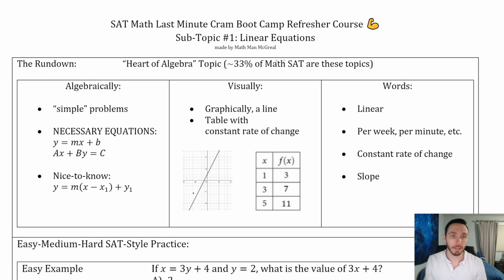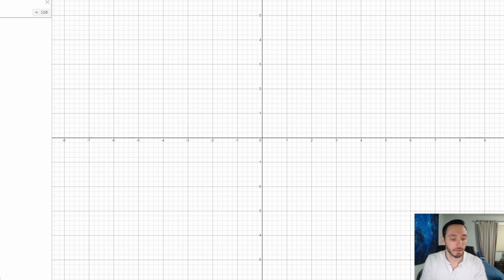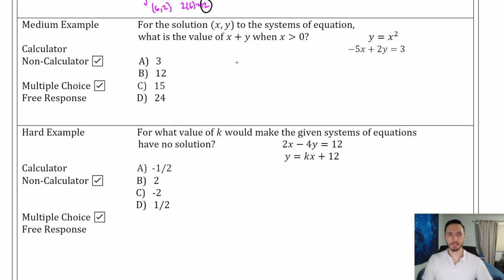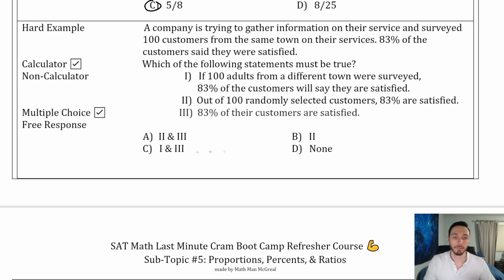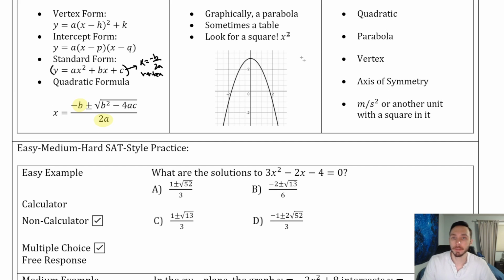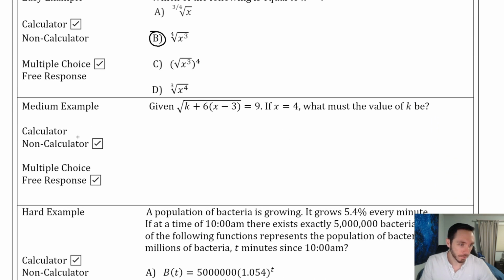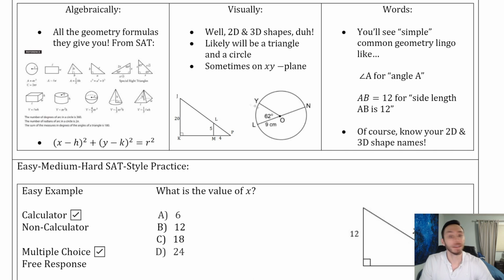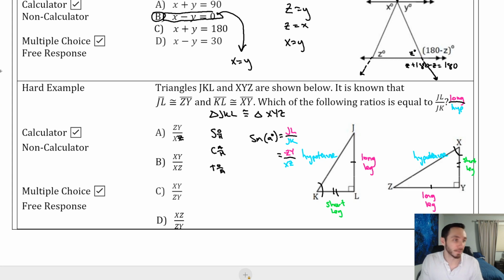💪The ULTIMATE SAT Math Last Minute Cram Boot Camp Refresher Course!!! | Topic-by-Topic BREAKDOWN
Here's the 10-page review with (most of) what you need for the math portion of the SAT!

I get it, you're cramming for the SAT and looking for a friendly breakdown of what you should expect to see. I gotchu. Follow along with me (and try to pause and work ahead) throughout this (mathe-)magical journey that is the ULTIMATE SAT Math Last Minute Cram Boot Camp Refresher Course! AKA everything you're looking for! ;D

0:00 Intro
5:04 Linear Equations
18:00 Inequalities
29:08 Systems of Equations
43:35 "Statistics"
52:58 Proportions, Percents, & Ratios
1:05:06 Quadratic Functions
1:20:33 Exponential & Radical Functions
1:28:06 Polynomial & Rational Functions
1:36:40 2D & 3D Geometry
1:44:06 Angles & Trigonometry